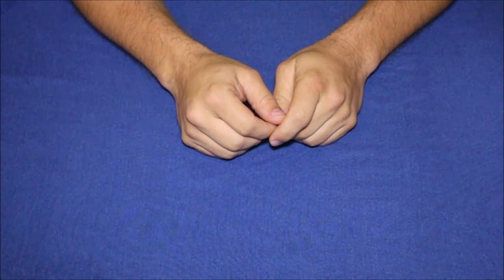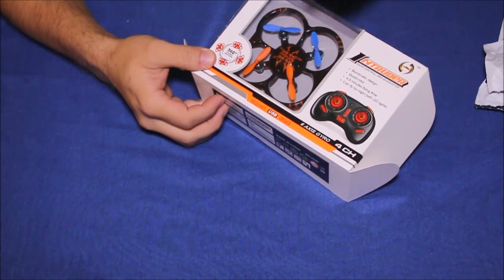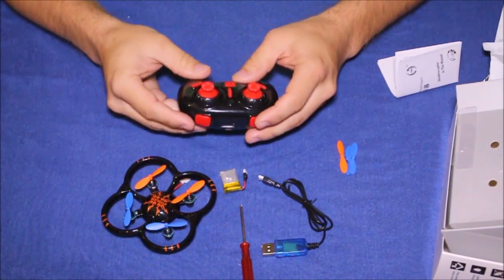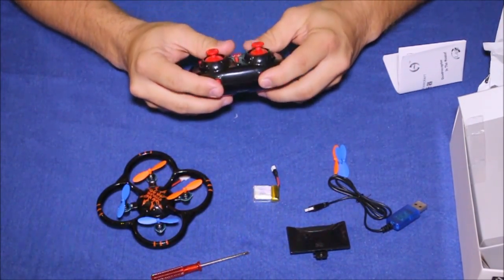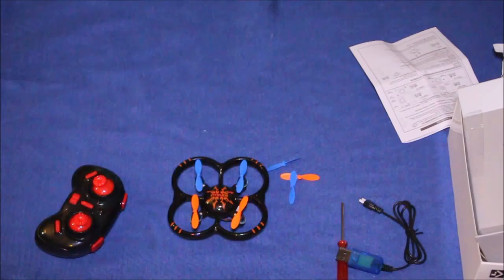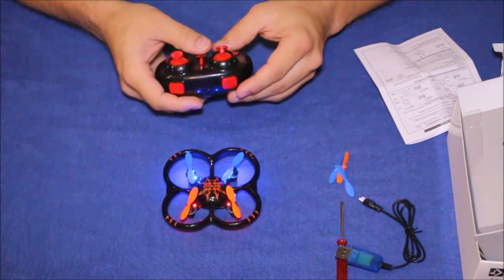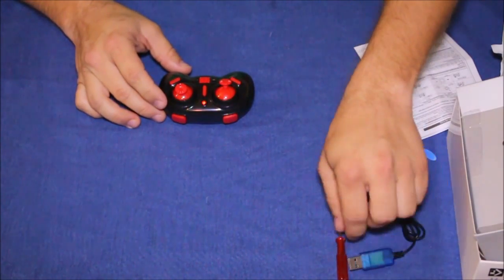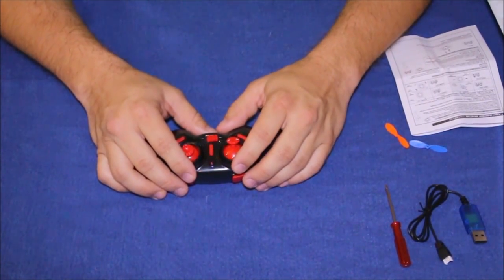Small Quadcopter Review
Hand sized quadcopter from the Geek App.